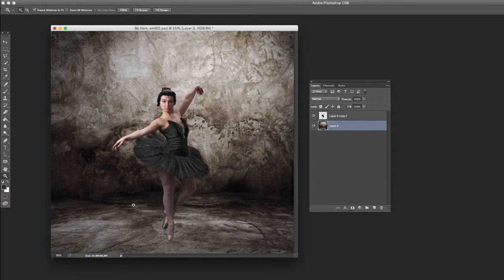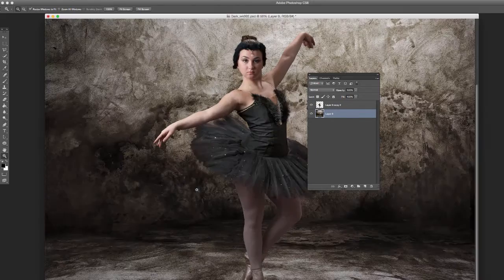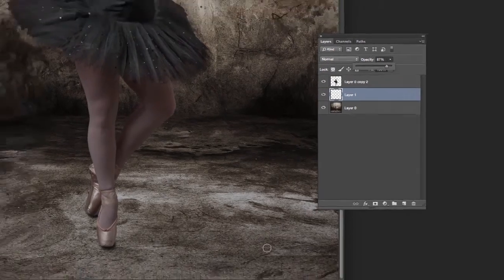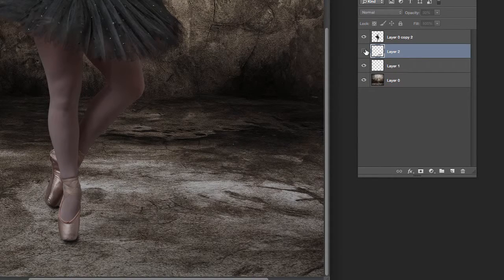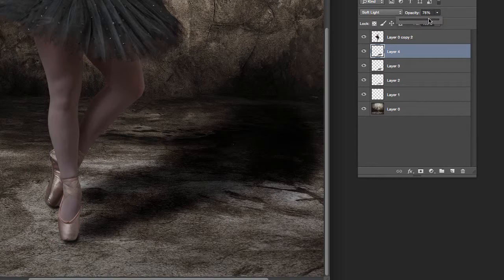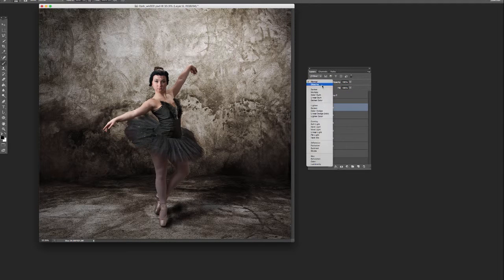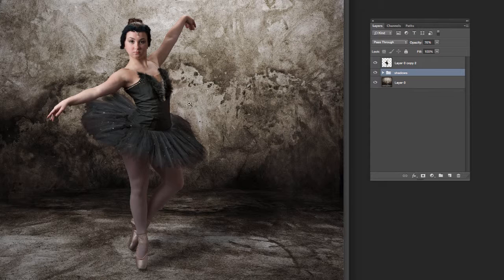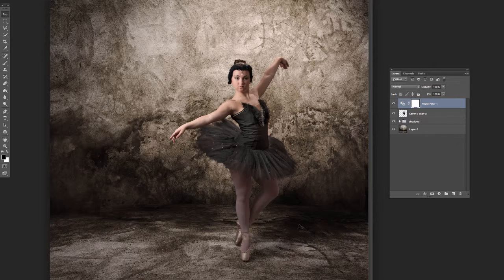How To Add Realistic Shadows In Photoshop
Get more tutorials and videos in Photography Masterclass Magazine on iOS and Android

Nothing will tip off the viewer to a composited image faster than a bad or missing shadow.  Luckily, it doesn't have to be a major chore to get realistic shadows in your images.

In this tutorial, I will walk you through the process of building up shadows and making sure they work with the image.  I'll even give you a bonus tip on how to tie everything together once you are done.

Ready to get to work?  Let's go!